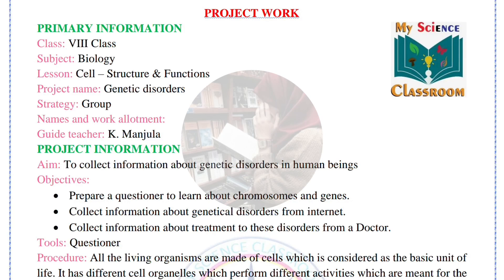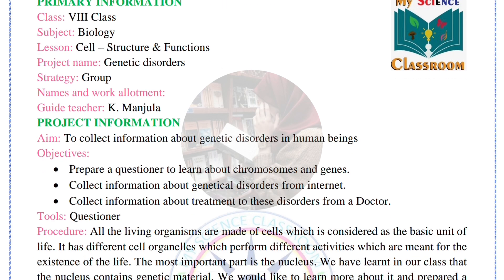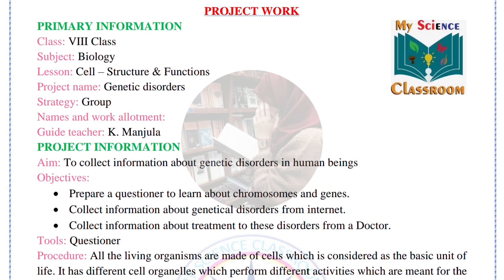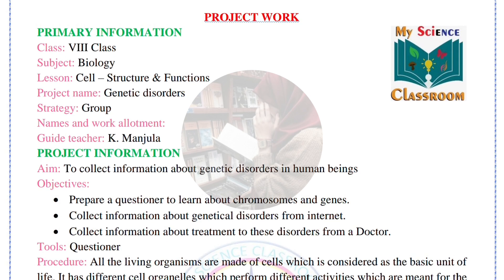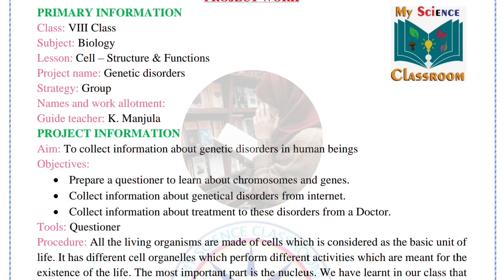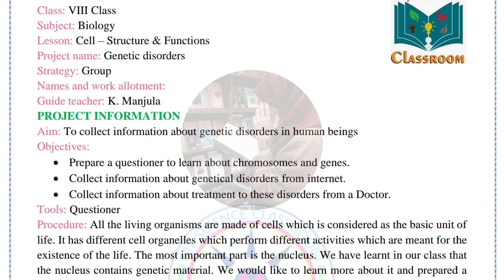💯BIOLOGY FA-1 Project - 8th Class SAMP-1 BIOLOGY Project (New) | 8th Class - 💯BIOLOGY Project Work👍📋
💯BIOLOGY FA-1 Project - 8th Class SAMP-1 BIOLOGY Project (New) | 8th Class - 💯BIOLOGY FA-1 PROJECT WORK📑👍 | Biology SAMP-1